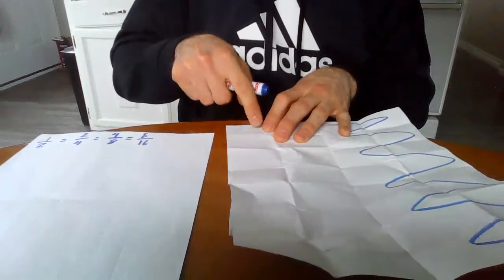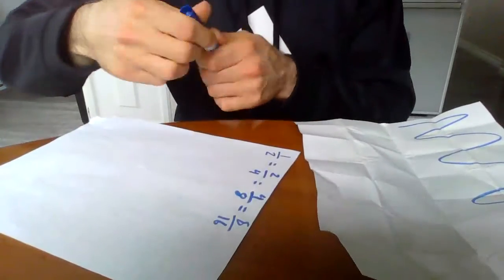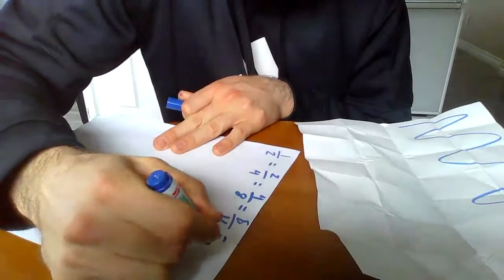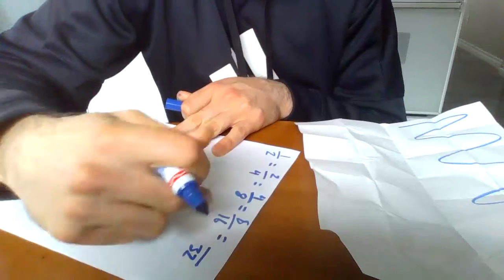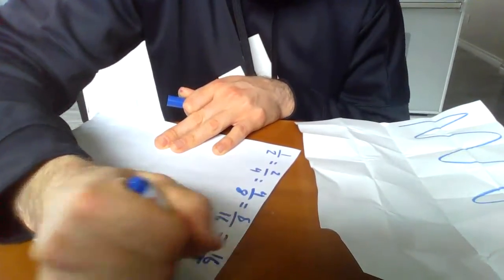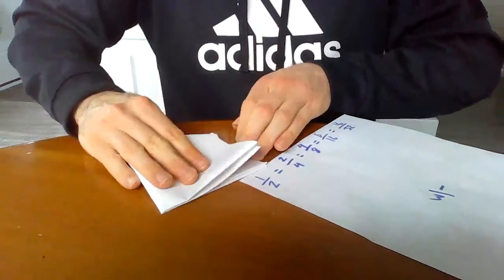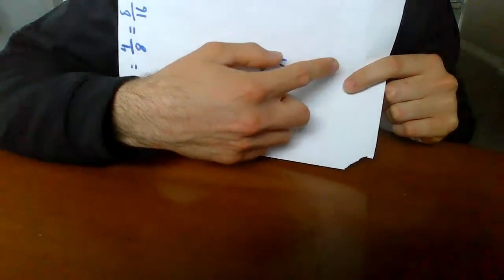Equivalent fractions with paper!